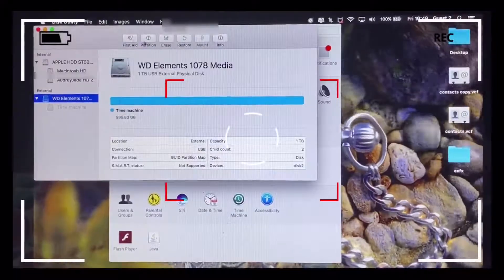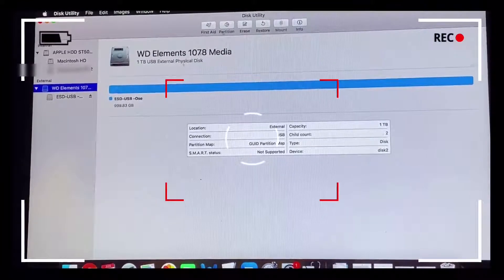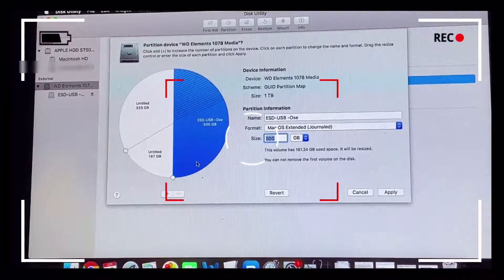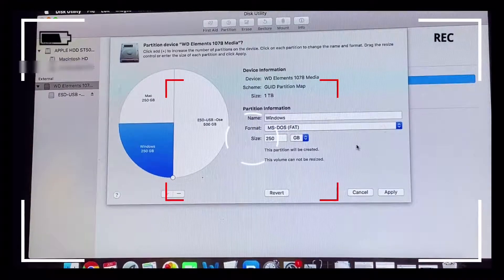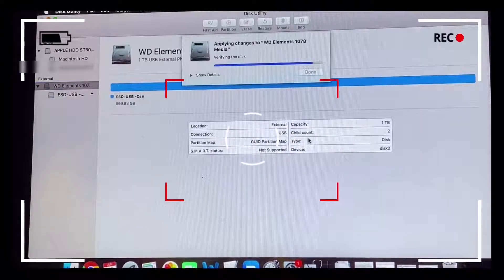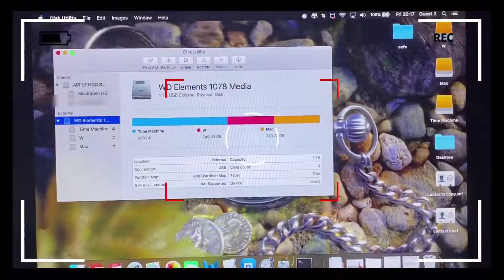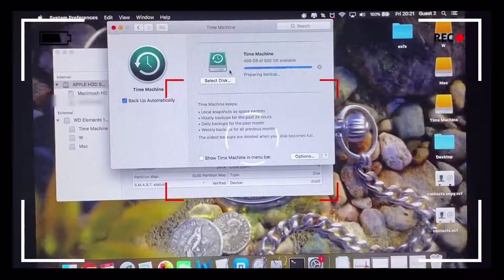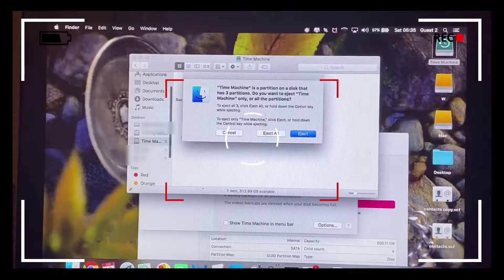How to Partition & TimeMachine Backup External HardDrive for Mac & Windows OS's (ExFat or MS-Dos)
If perchance you want to transfer files from a Mac to Windows PC and vice versa using an external hard drive it is imperative to have the external drive formatted in a file system that both OS's (Mac & Windows) can recognise  or read and write too preferably  Exfat or Ms-Dos FAT32 which is dependent on the file size you wish to transfer. Watch Video for more details on how to Format, Partition and select the partitioned external hard drive for a Time machine backup. It also shows you how to Troubleshoot error message  "operation failed" when formatting and partitioning HardDrive.

Note: Most external drives purchased will will almost invariably or automatically be formatted in NTFS file system which is a Windows  recognisable file system. Macs can only read but not write to a NTFS file system while a Mac OS extended journal formatted harddrive would not be read or displayed when plugged in to a Windows PC or machine. So if you want your external hard drive to be bespoke compatible with both OS's (Mac and Windows then you need to reformat it with MOS fat32 or prefreably Exfat which allows a transfer size greater than 4GB.

Click the links below for use tips on how to

How to troubleshoot and  unzip or expand your  zipped files with the error message "unable to expand photos (Error 1 - operation not completed)"